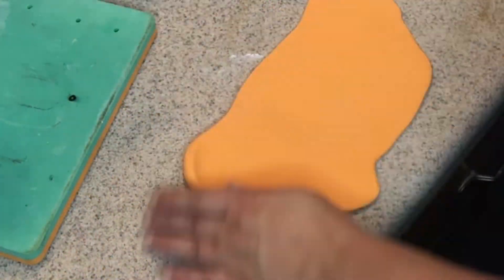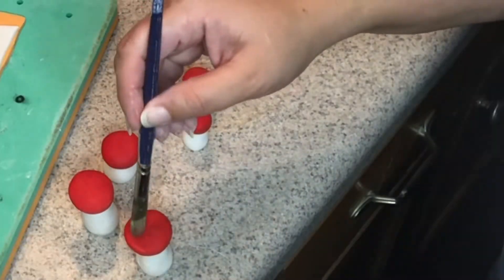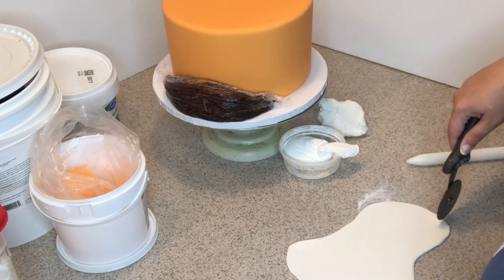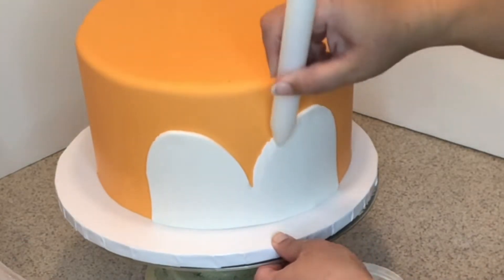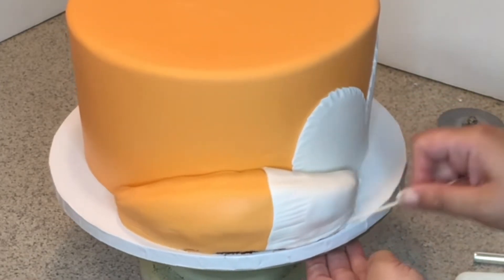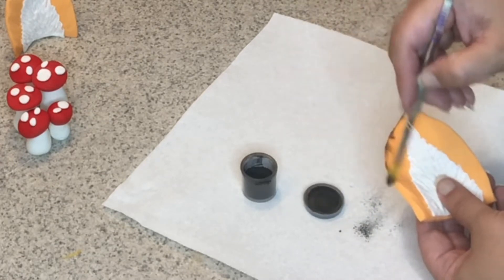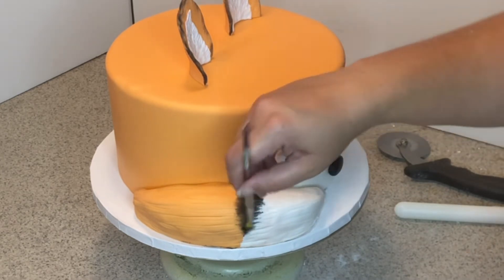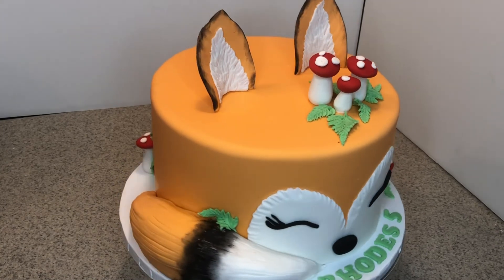Fox 🦊 cake / easy Fondant fox cake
*niddle tool
*fondant smoother
*large rolling pin
*5 wheel pizza cutter
*satin ice gumpaste
*satin ice fondant

 very small compensation for if you do use them.
Please do not feel pressured to use them.